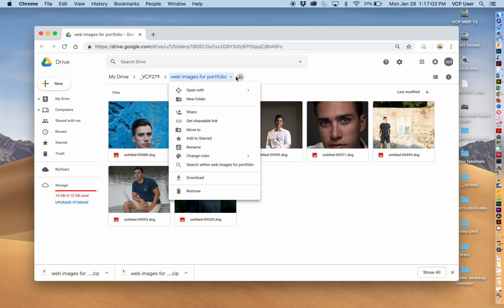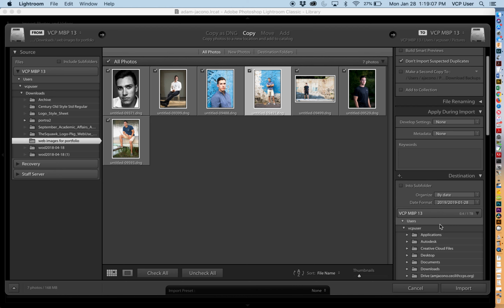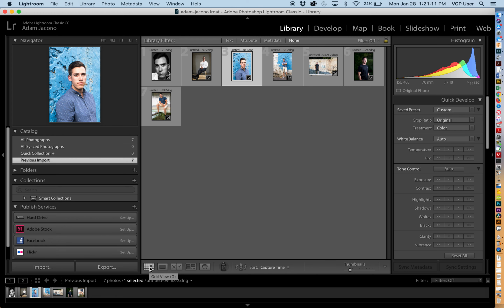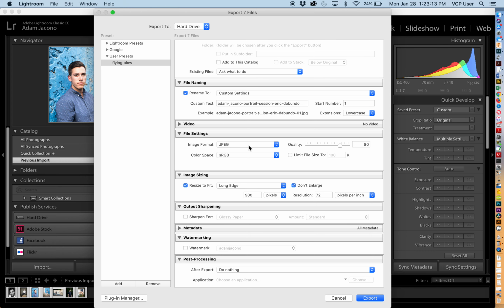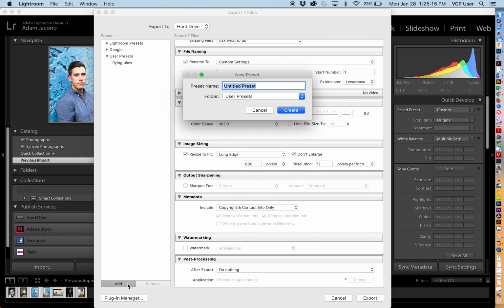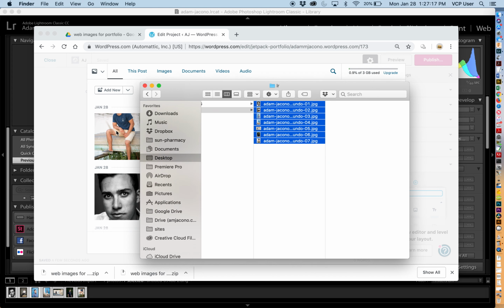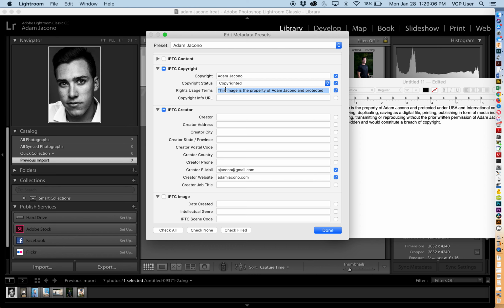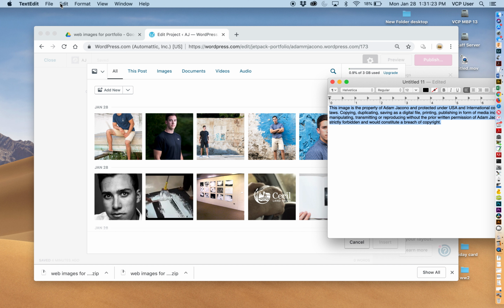6 lightroom import export for web and add metadata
Link to downloadable images

Copyright info for LR metadata
This image is the property of _________ and protected under USA and International copyright laws. Copying, duplicating, saving as a digital file, printing, publishing in form of media including web, manipulating, transmitting or reproducing without the prior written permission of _________ is strictly forbidden and would constitute a breach of copyright.